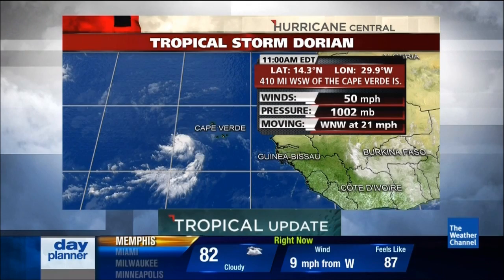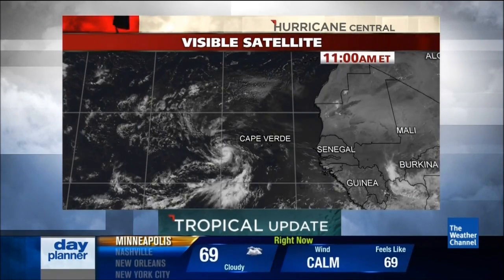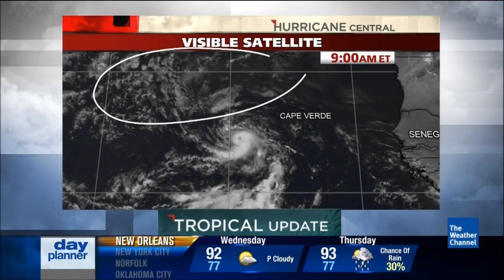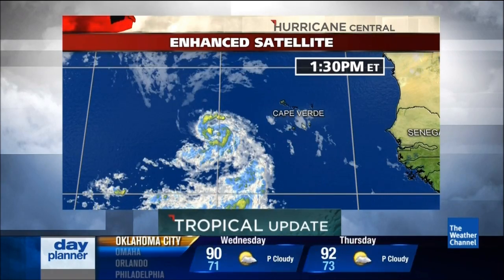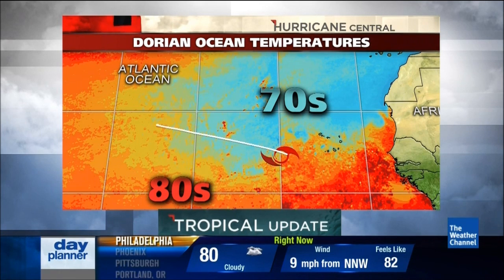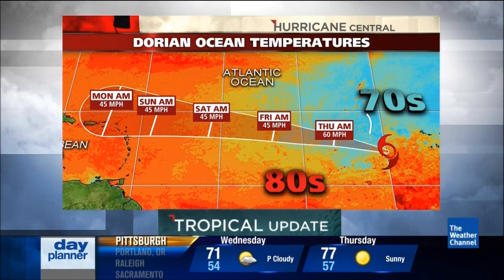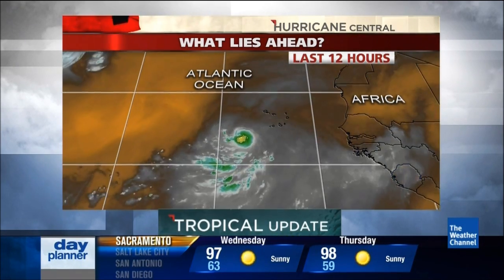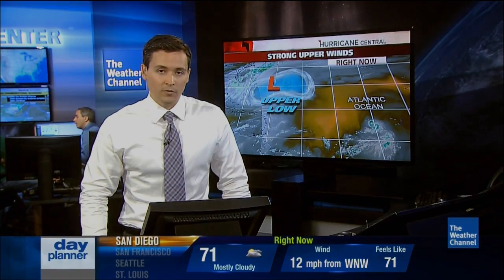Tropical Update: Tropical Storm Dorian - 7/24/2013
Michael Lowry does an analysis on Tropical Storm Dorian.